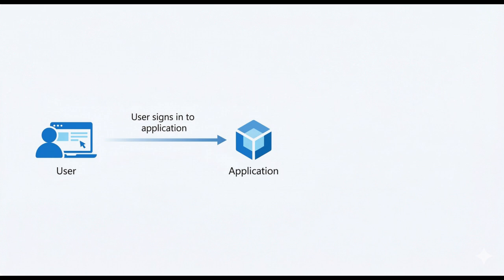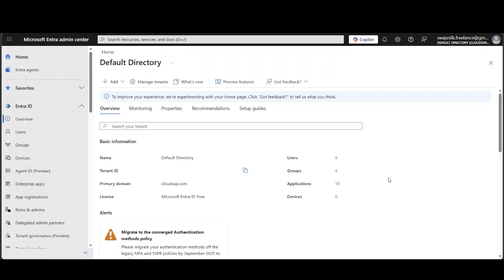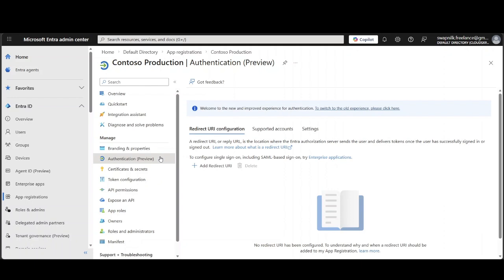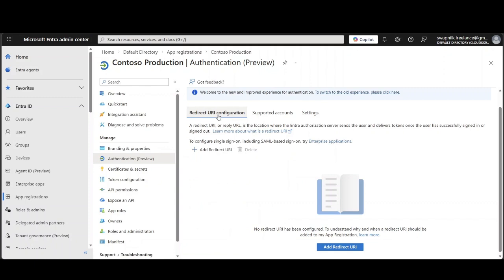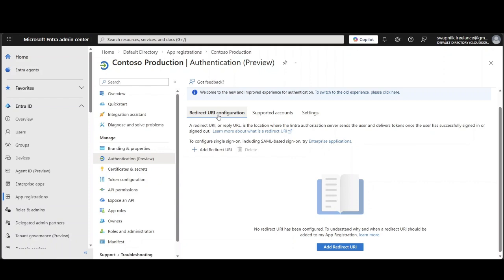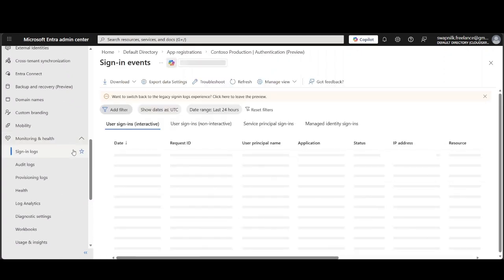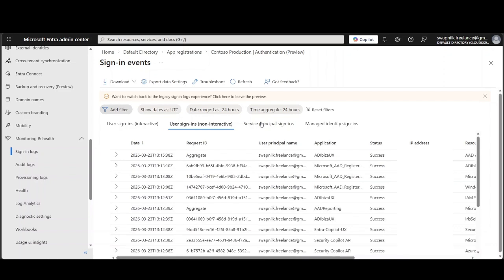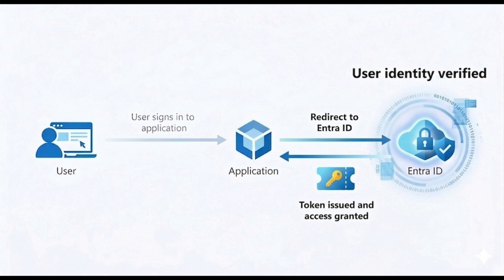How Authentication Works in Microsoft Entra ID (Simple Explanation)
In this video, I explain the basics of authentication using Microsoft Entra ID.

We look at how applications authenticate users using Entra ID and where authentication settings are configured in the portal.

Topics covered:

What authentication means
App registrations and authentication configuration
Redirect URIs
Tokens issued by Entra ID
Viewing authentication events in sign-in logs

This is a simple walkthrough focused on understanding the basic authentication flow.